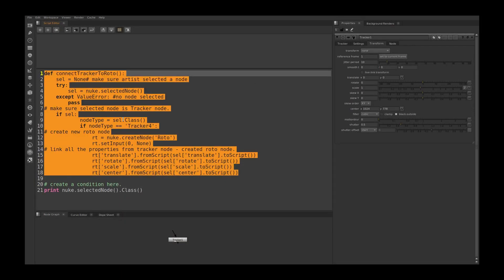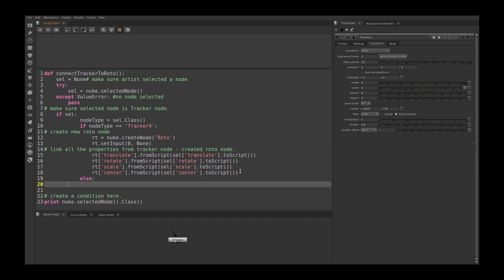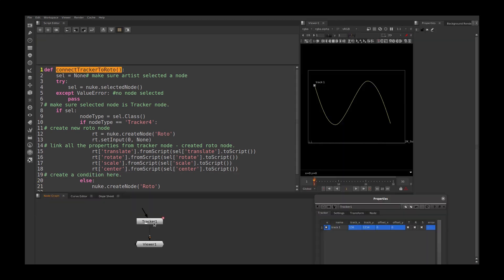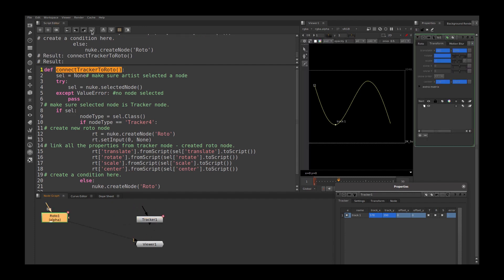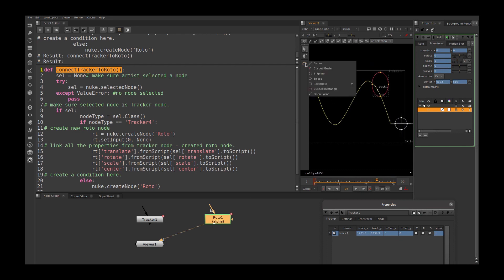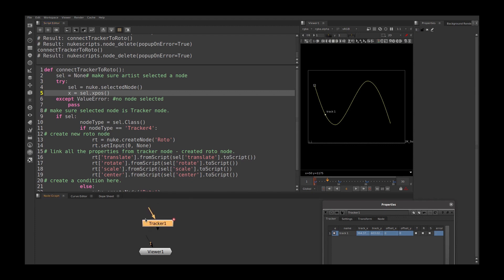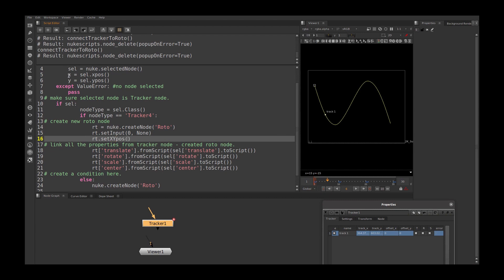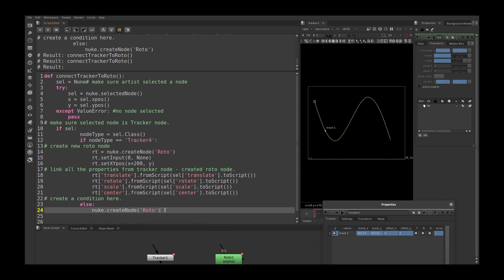python scripting for foundry Nuke ; lesson - 03 ; Continue working on the script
Let's learn python scripting for foundry Nuke together. I'm sharing some codes with you guys i have worked on. Will talk about the python scripting inside nuke to help a compositor in his day to day life. Start coding.